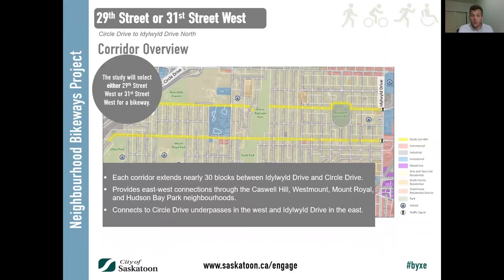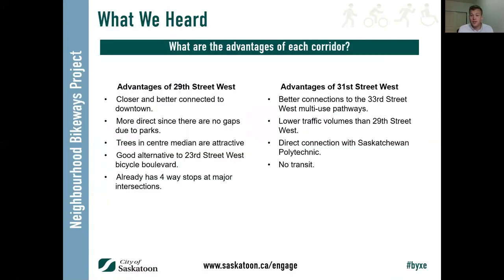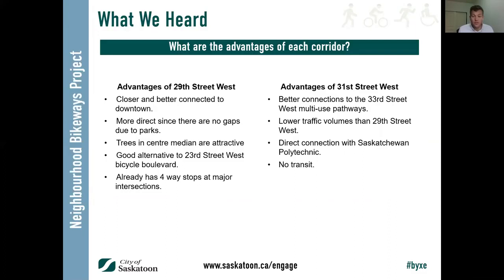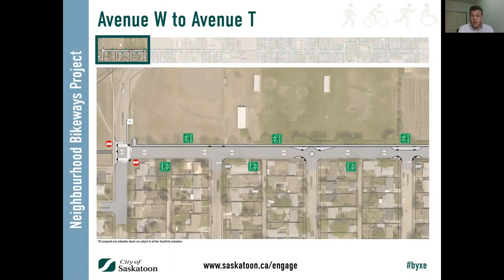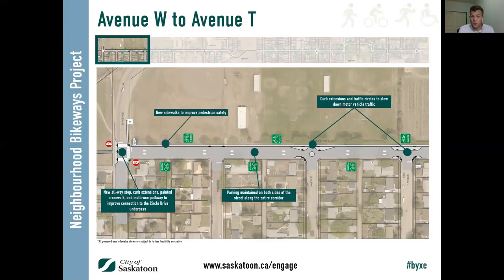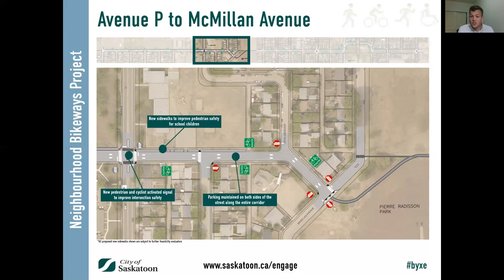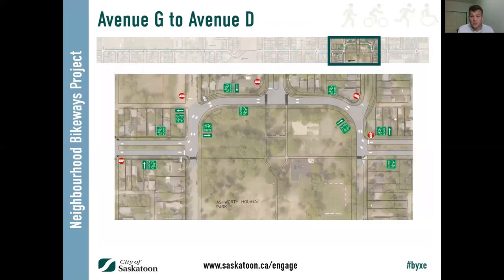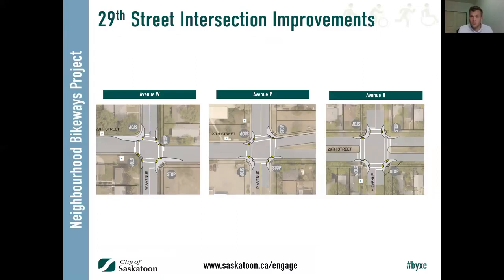Neighbourhood Bikeways: 29th Street and 31st Street West